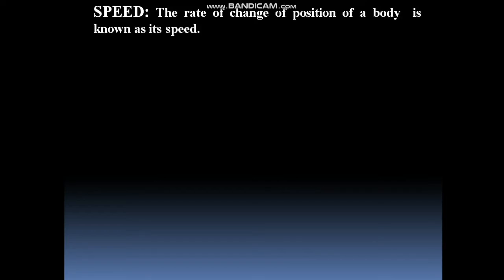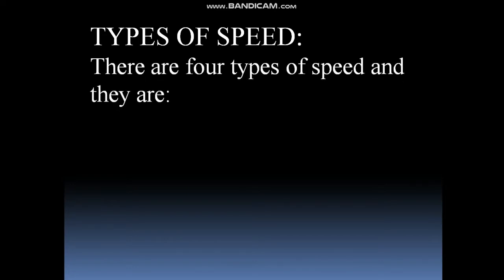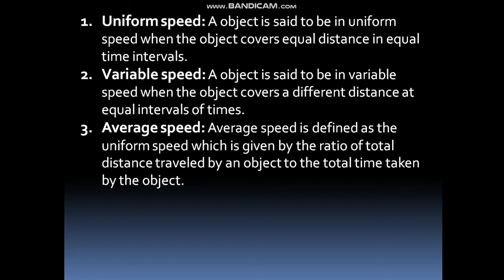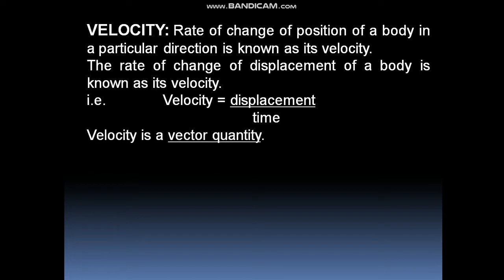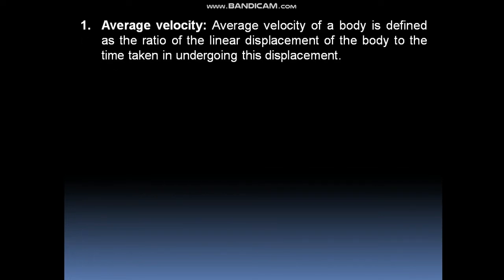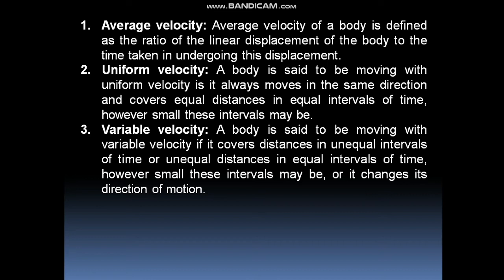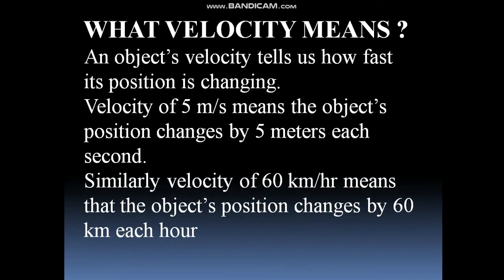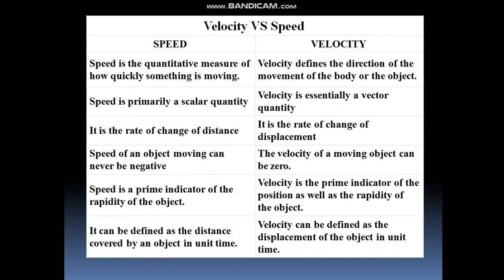motion in one dimension (PART 2)